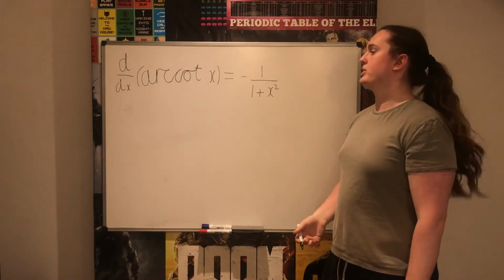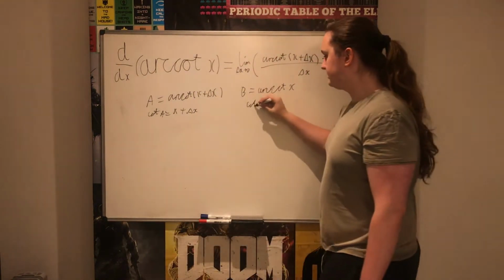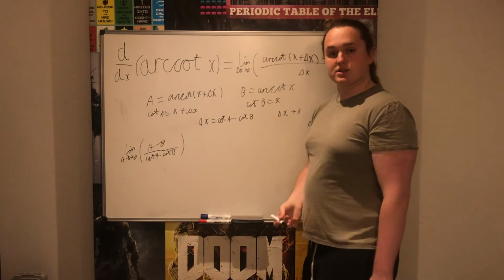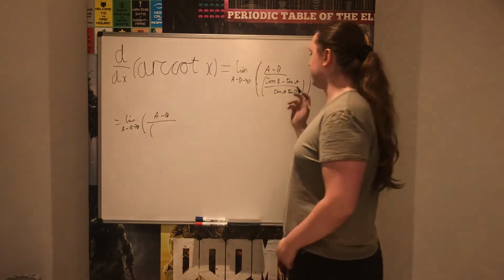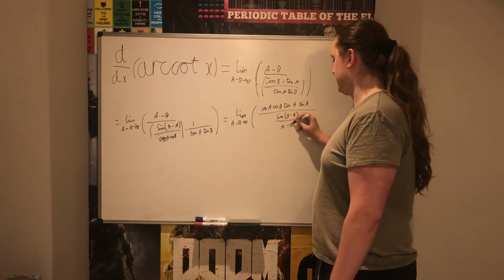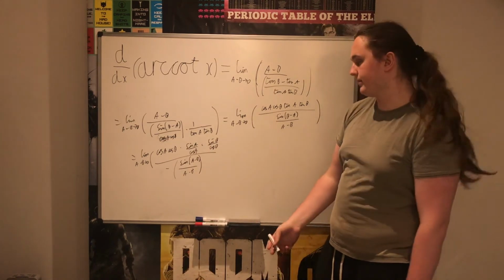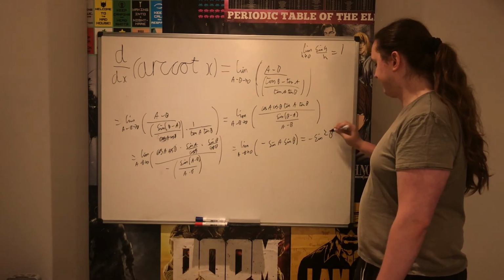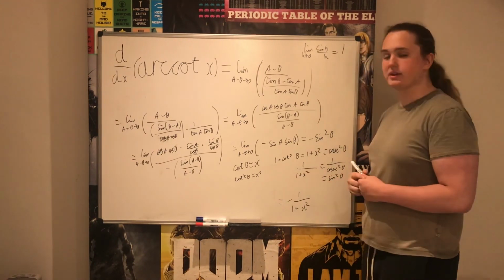The derivative of arccot(x) from first principles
In this video I prove that the derivative of arccot(x) from first principles is -1/(x^2+1).